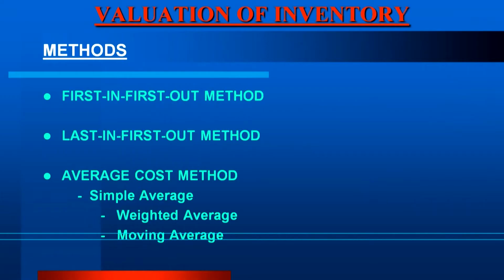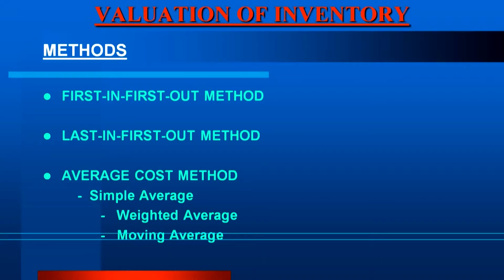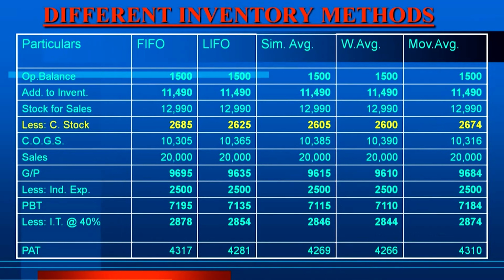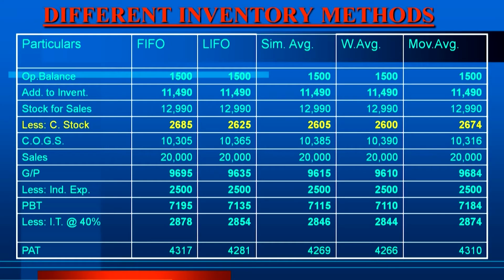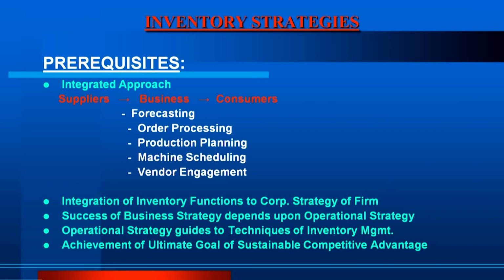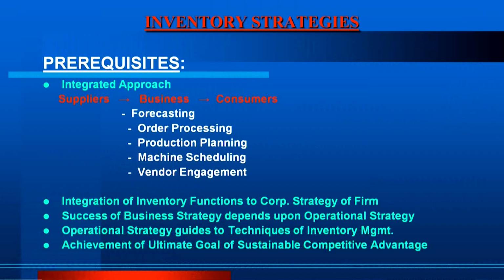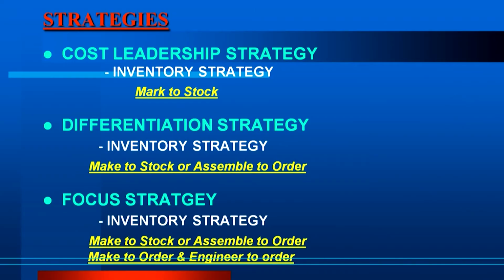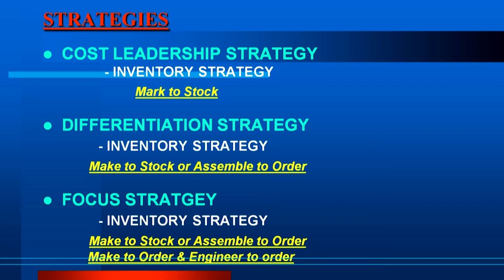Inventory Management- Methods and Strategies